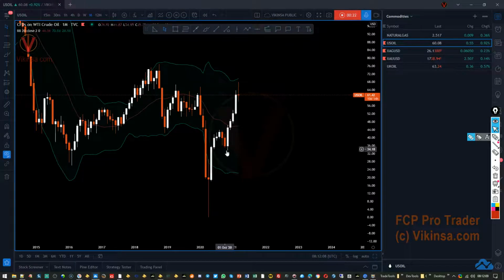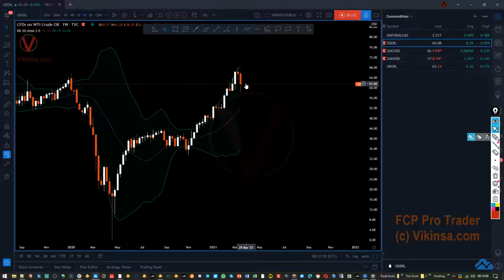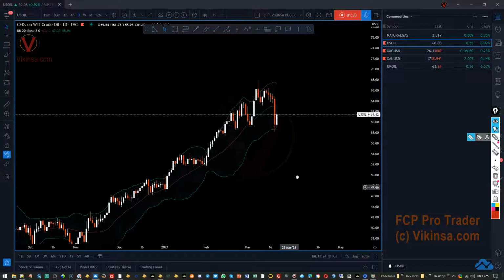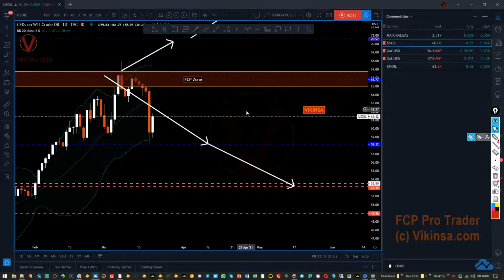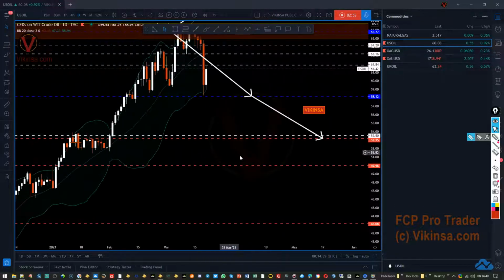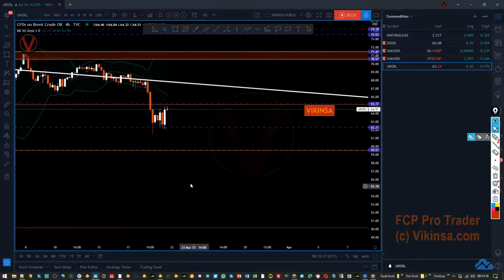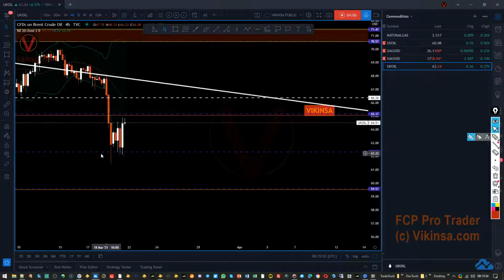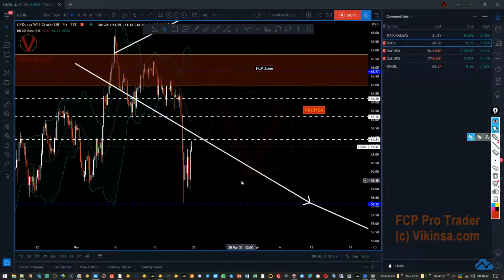Trading WTI and Brent Next Week? UKOIL & USOIL Updates You Should Watch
Traders, Both UKOIL and USOIL worked exactly as we expected. They both fell right into our targets. Now there can be little ups and downs but these markets are still bearish.
So lets see what trading opportunities lie in these 2 commodities markets with our FCP (Fibonacci Confluence Patterns) analysis.

Rules:
1. Never trade too much
2. Never trade without a confirmation
3. Never rely on signals, do your own analysis and research too

-Vik